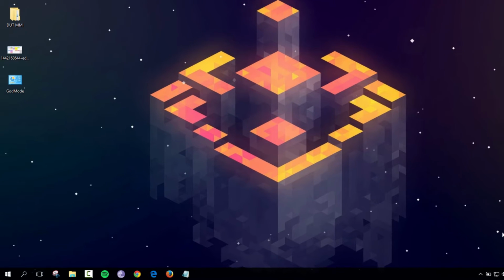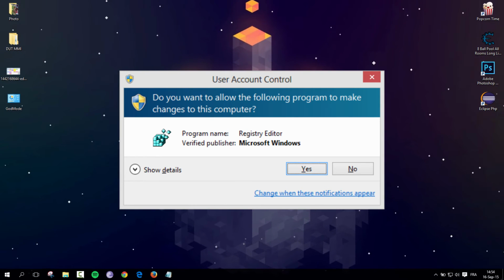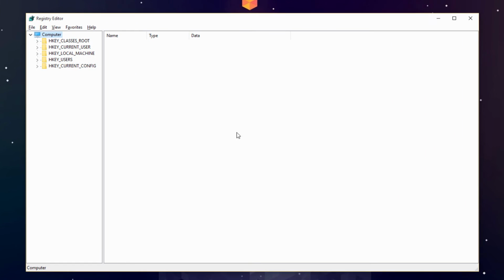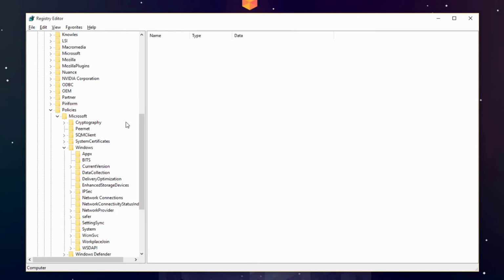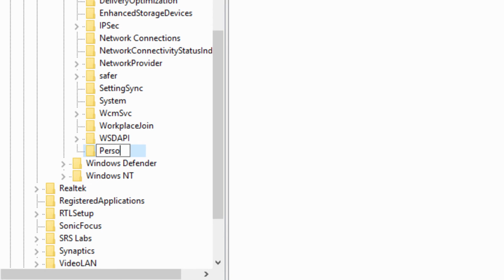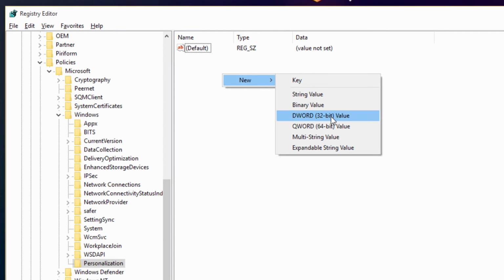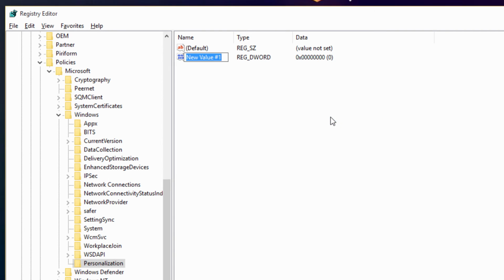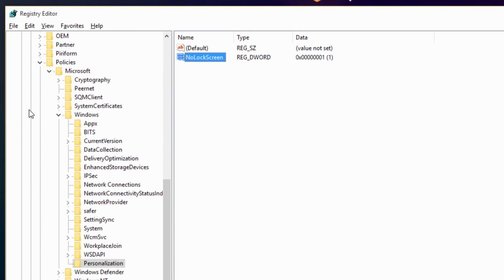How to Remove the Lock Screen in Windows 8 / 8.1 / 10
You think the lock screen is just a waste of time? Learn how to disable it in this video! :)